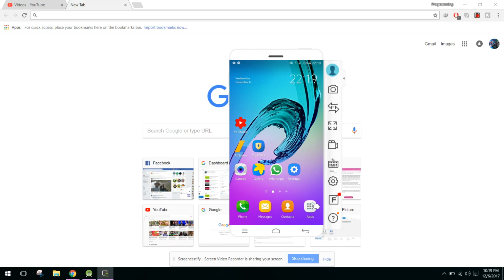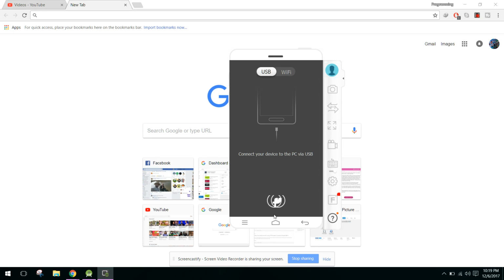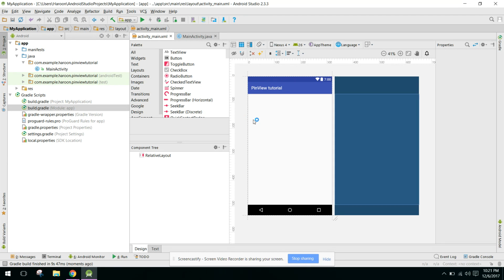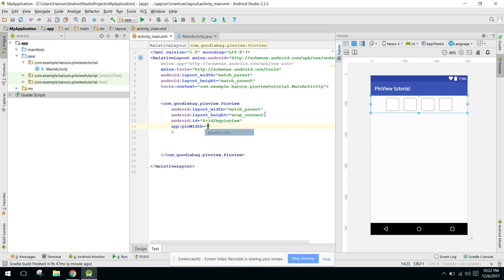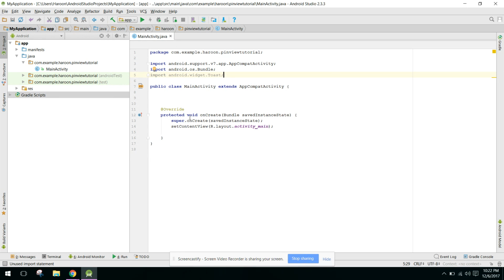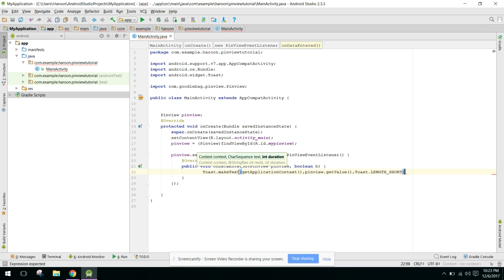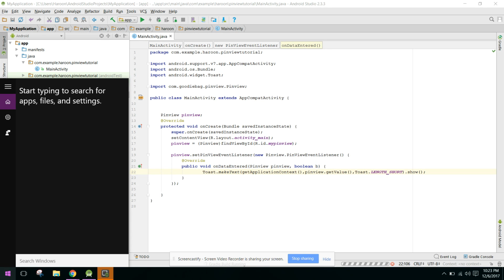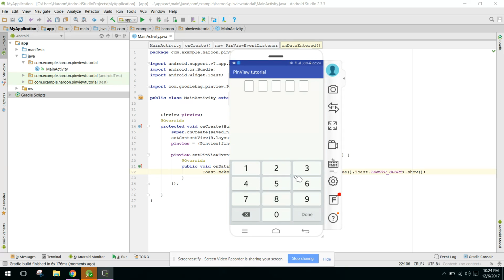Get user pin in multiple EditText using Pinview in Android Studio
In this video i have taught how to take the user pin code or pin number in multiple editText using an API , which contains a Pinview.